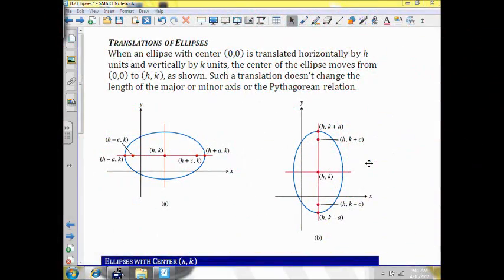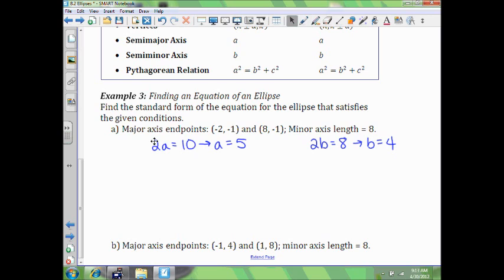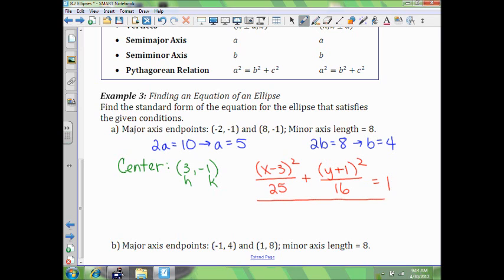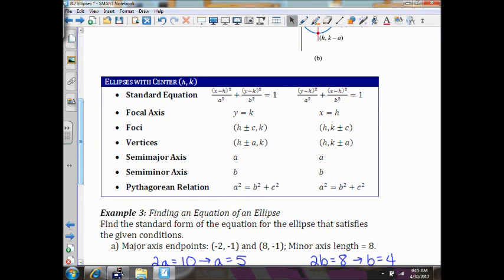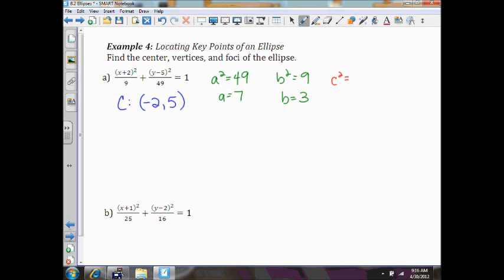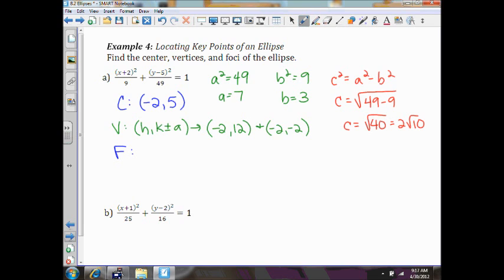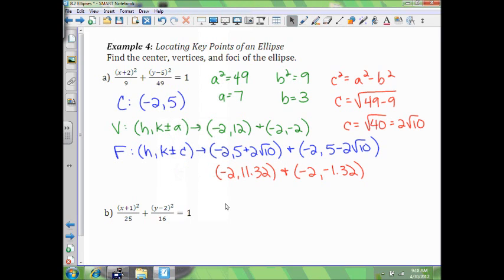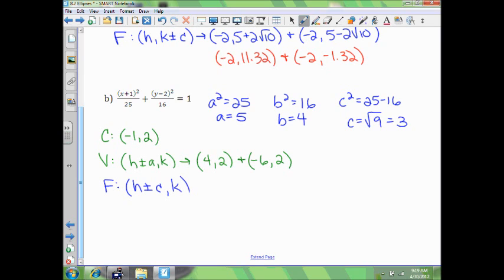8.2 Ellipses (Examples 3-4).wmv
Finding an equation of an ellipse given certain criteria, Finding Key Points of an Ellipse